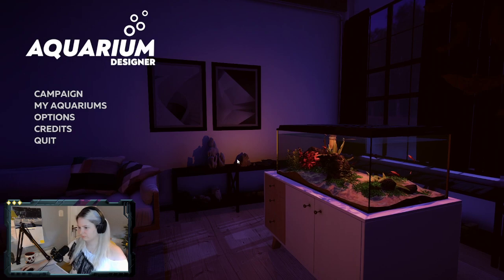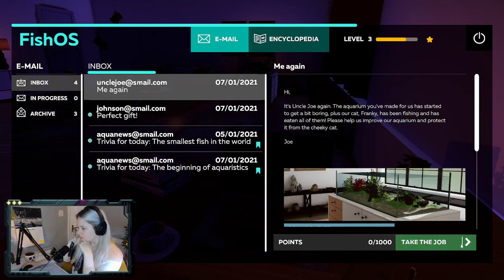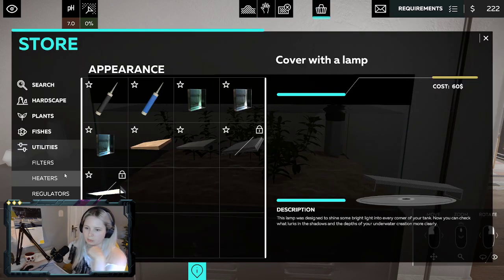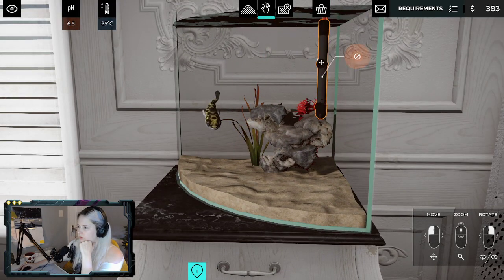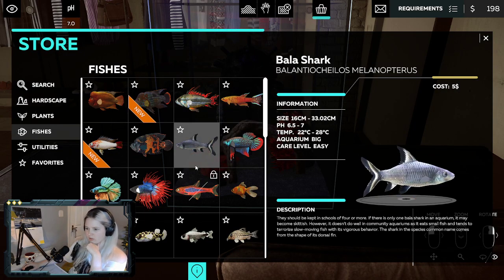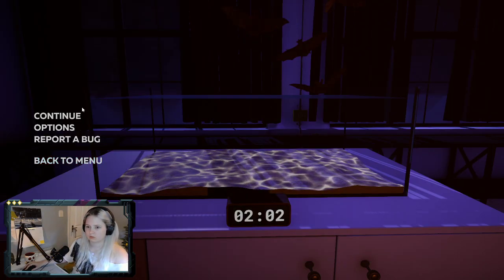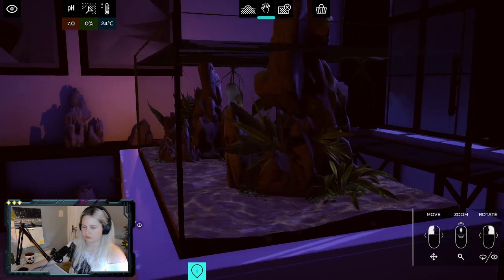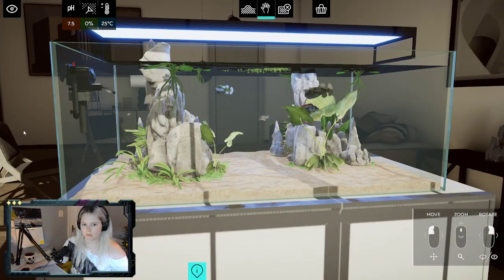First time playing Aquarium Designer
Blind try of Aquarium Designer, really enjoyed the relaxing vibe and creativity of this game! Campaign and personal tank simulator are both super.